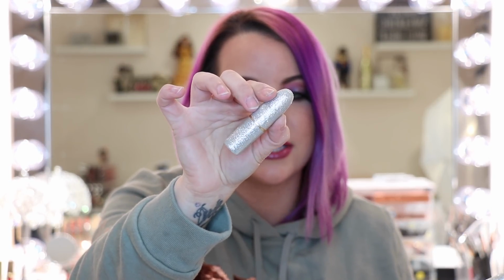MAKEUP THAT SUCKERED ME IN WITH CUTE PACKAGING I TAG I BRITECLARKE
Today I really wanted to do this tag video after I saw Jessica Braun aka JAMBeauty89 do this!  Today we are talking about all of the makeup that I bought simply because it had cute AF packaging...it gets me every damn time.  If you have done this tag, leave your link in the comments!

PRODUCTS MENTIONED:
Flower Beauty Translucent Powder
Mac Cosmetics Fix + Coconut (limited edition packaging)
MAC Cosmetics Face Bag (holiday 2017)
Tarte Cosmetics Rainforest of the Sea Color Splash Lipsticks
Too Faced Love Flushed Blushes
Becca Cosmetics Champagne Splits
Sephora x Disney Minnie Mouse Collection
Dose of Colors Design x Katy Collection
Morphe Brushes Bling Collection
MAC Cosmetics Mariah Carey Collection
LORAC Beauty and the Beast Collection

Shopping online? Don't forget to use EBATES!!

FAQ:
- What camera do you use?